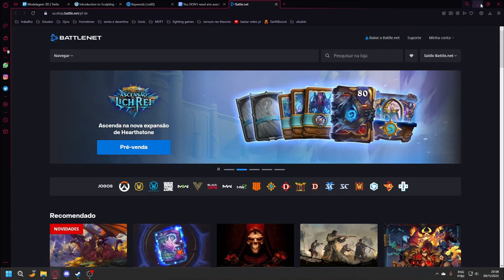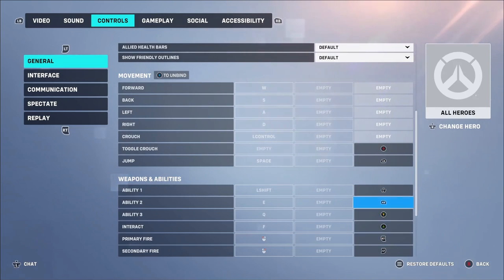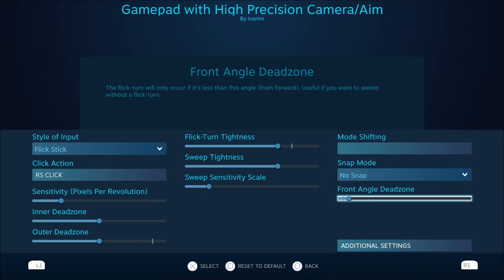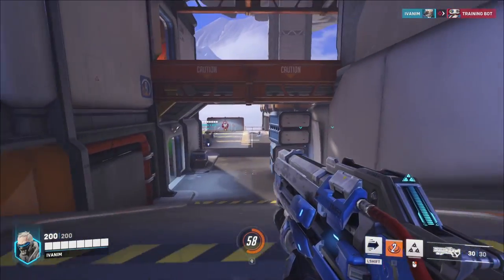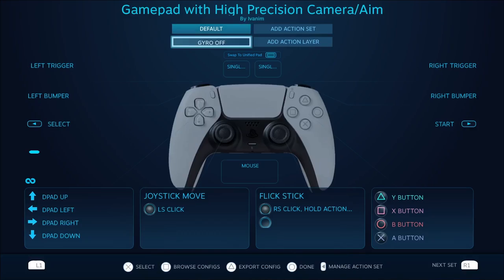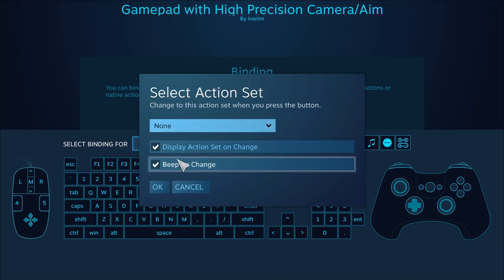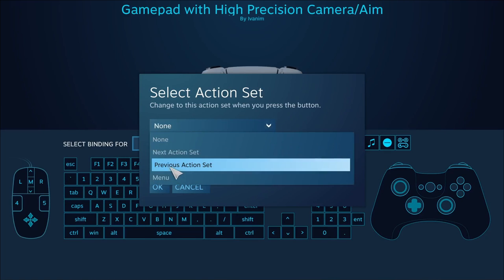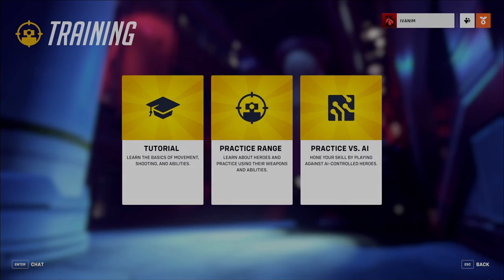(Outdated. New version in the description) Overwatch 2 - PC Gyro Motion Controls and Flick Stick